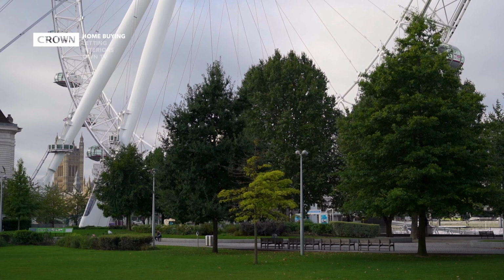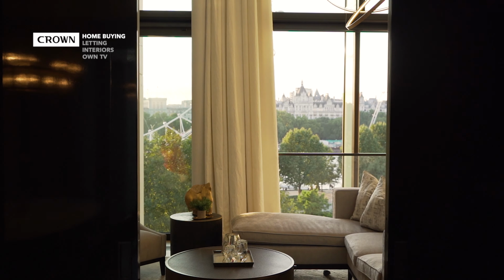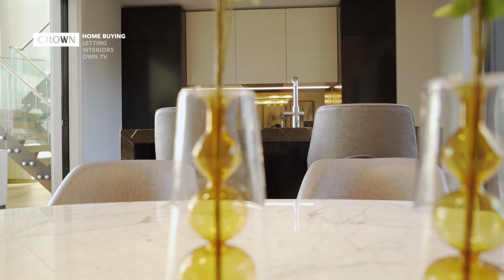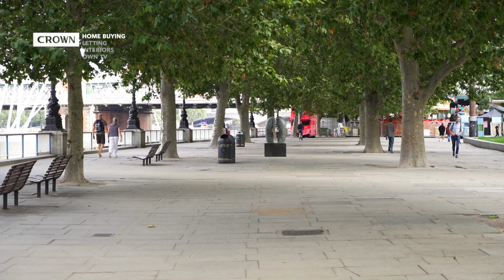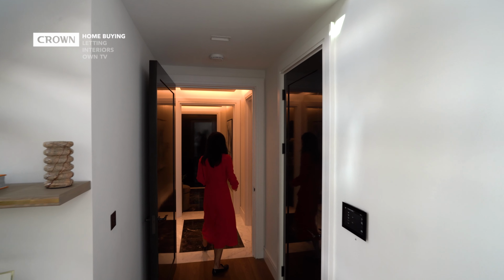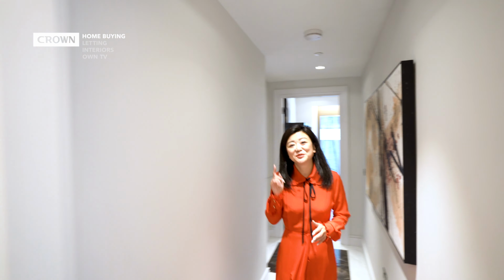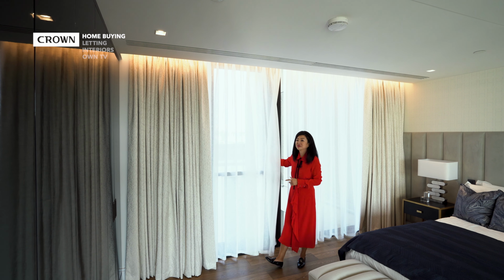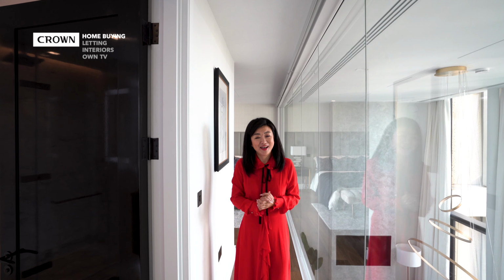Inside a £12,000 per month apartment with LONDON EYE VIEW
Property details:
- 3 Bedrooms
- 3.5 Bathrooms
- 1,711 sq. ft.
- Asking rent £12,000 per month

Time Codes:
00:00 - Intro & Exterior
01:57 - Entry & Living Room
03:24 - Kitchen & Dining Area
05:15 - Additional Information
06:25 - Guest Bathroom & Utility
06:49 - Study Room
07:20 - Second Bedroom
08:09 - 1st Level Montage
08:38 -  Main Bedroom & En Suite
10:59 -  Facilities
11:35 -  Evening Montage & Final Thoughts

With stunning interiors, a breathtaking view and copious amounts of natural light this three-bedroom apartment are truly magnificent. In the exclusive development of Belvedere Gardens, this gem of a home offers the new tenants an opportunity to live in true luxury. With Hermes wallpaper, electric blinds and a fireplace, the detail in this home is like no other.

Residents' at Belvedere Gardens have access to a 24-hour concierge service as well as five-star residents' facilities, which includes a gym and spa.